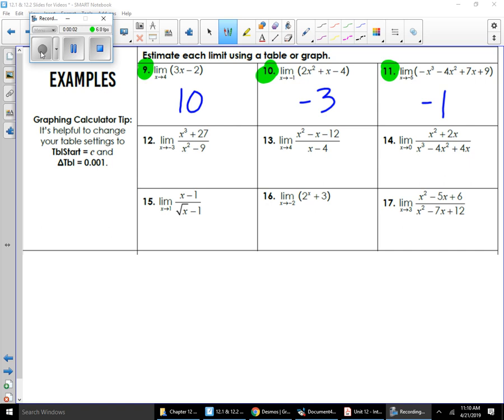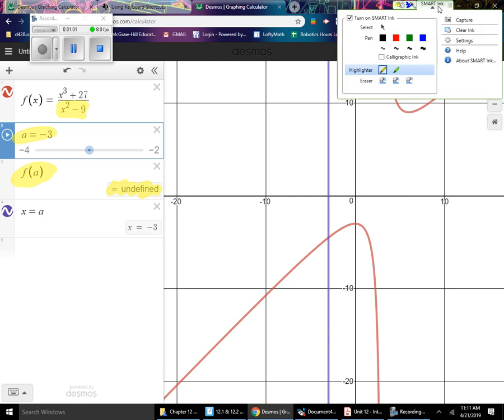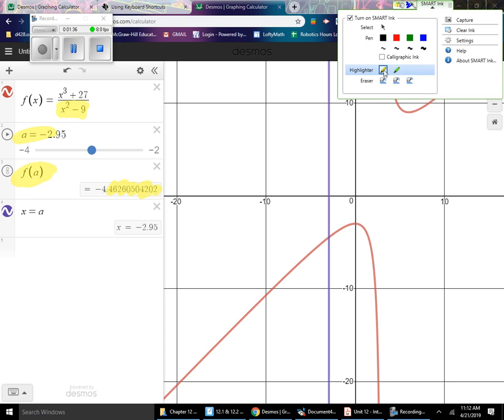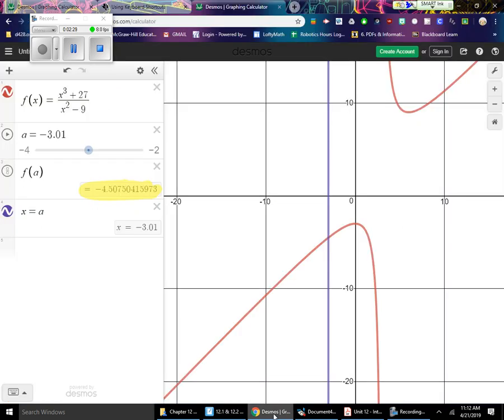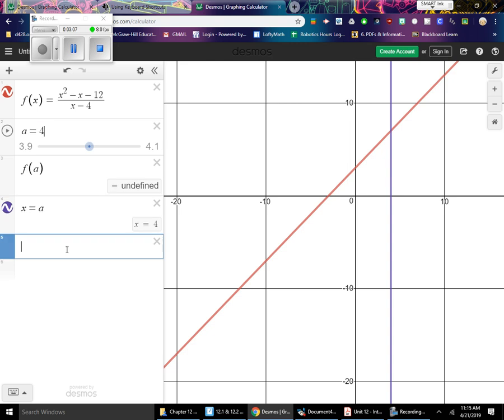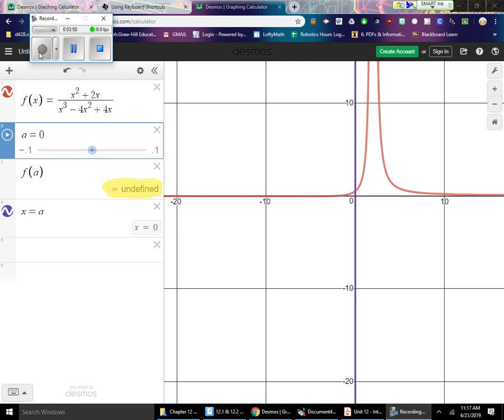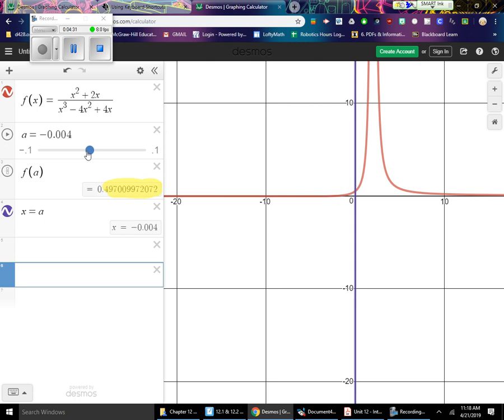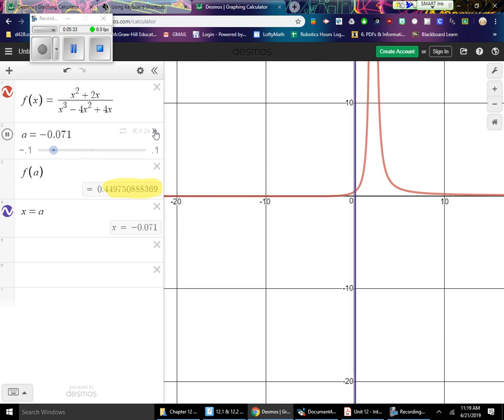PC12003 Limits using DESMOS